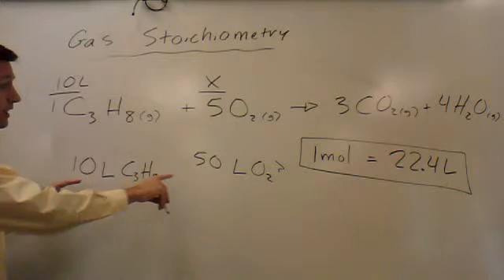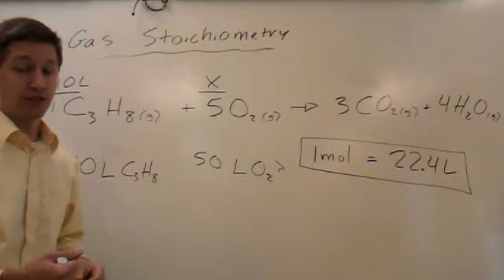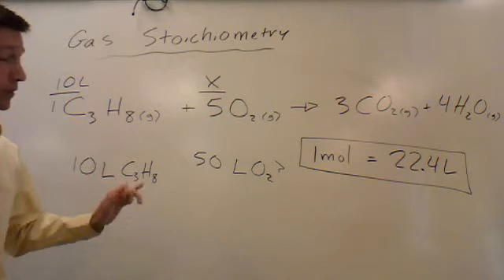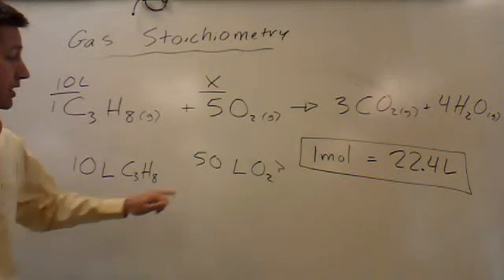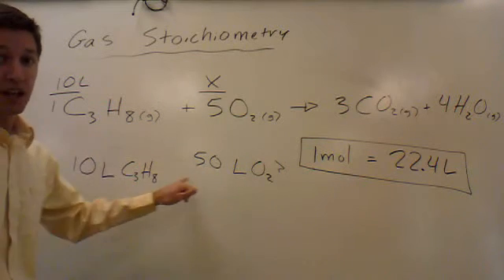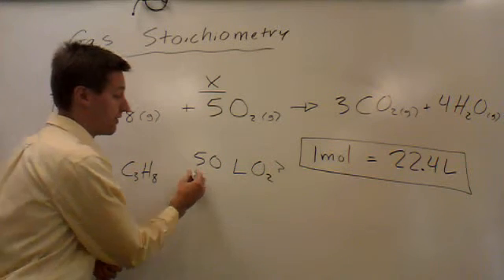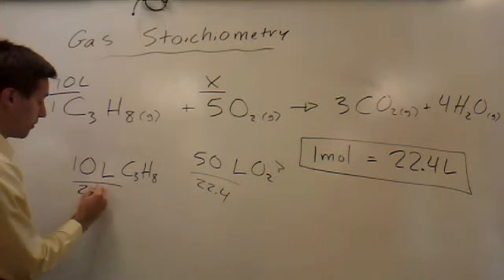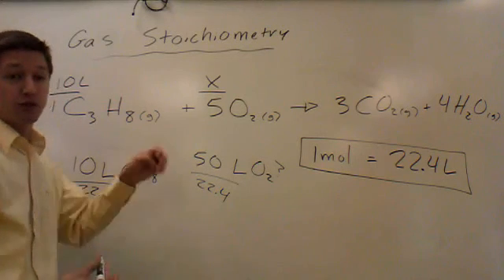Gas Stoichoimetry in Brief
Brief video over how the volume of gases can be used directly in a stoichiometry problem